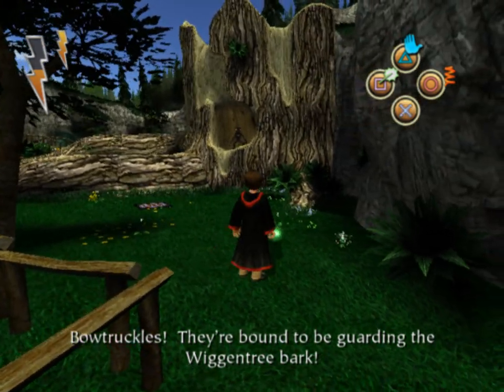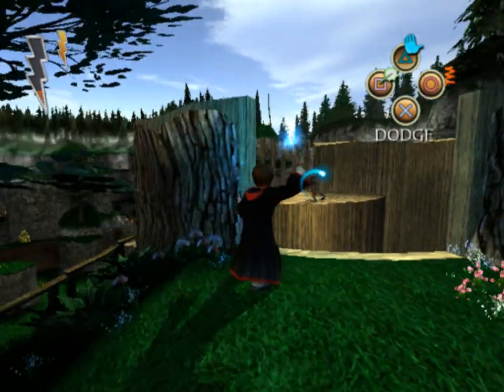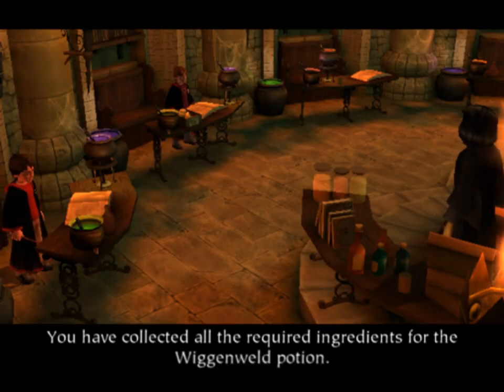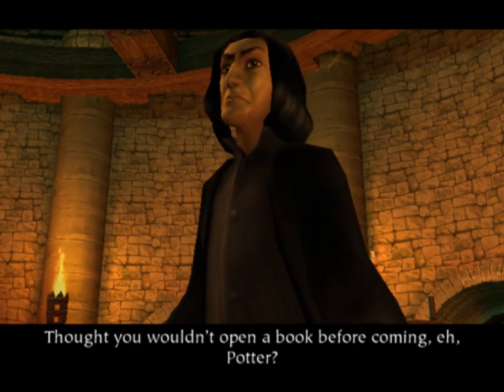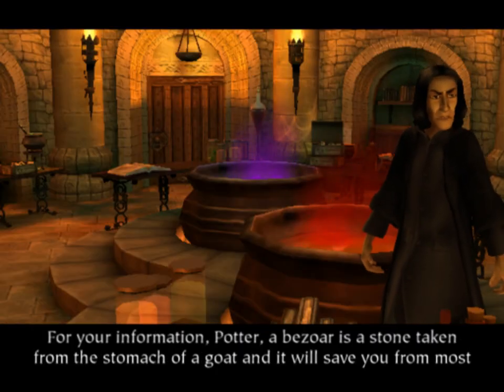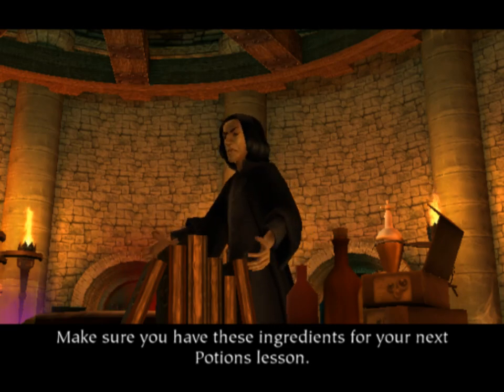Harry Potter and the Philosopher's / Sorcerer's Stone Part 8 - The Wiggenweld Potion [PS2,Xbox,PC]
Harry Potter and the Philosopher's Stone Walkthrough Part 8 / Harry Potter and the Sorcerer's Stone Walkthrough Part 8.

About Harry Potter and the Philosopher's Stone / Harry Potter and the Sorcerer's Stone.

Harry Potter and the Philosopher's Stone (known as Harry Potter and the Sorcerer's Stone in the United States) is an action-adventure video game with platform elements published by Electronic Arts. It is based on J.K Rowling's novel of the same name and the film adaptation. Philosopher's Stone was initially developed for the Microsoft Windows, PlayStation, Game Boy Color, Game Boy Advance and OS X in November 2001, and was re-made two years later for the GameCube, PlayStation 2 and Xbox in December 2003.

The story follows protagonist Harry Potter, who discovers he is a wizard, and is sent to Hogwarts School of Witchcraft and Wizardry where he makes friends and receives magical training, and along with his friends stop Lord Voldemort from returning to power. The game received mixed reviews. Critics commented on the game's accessible gameplay and its unimpressive graphics (2003 versions) while others said the game's license would be the only thing to draw in fans.

This Harry Potter and the Philosopher's Stone No Commentary Walkthrough / Harry Potter and the Philospher's Stone no Commentary Walkthrough will include all boss fights and the ending.